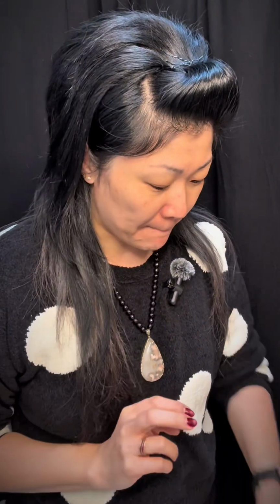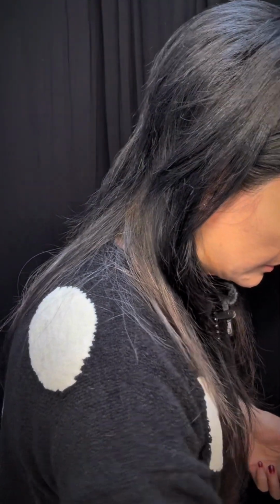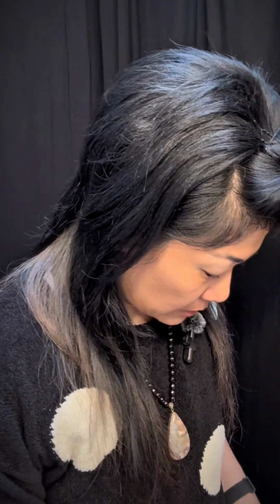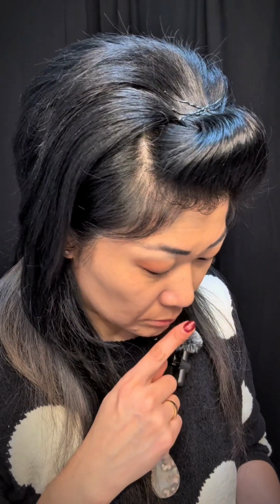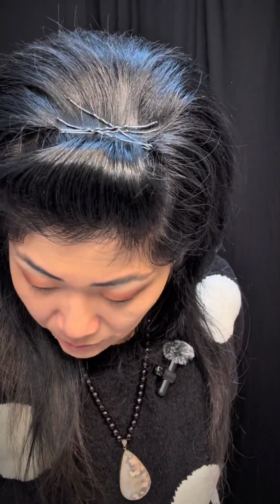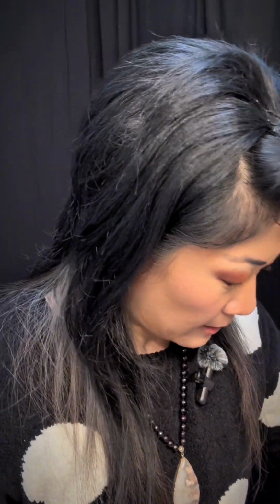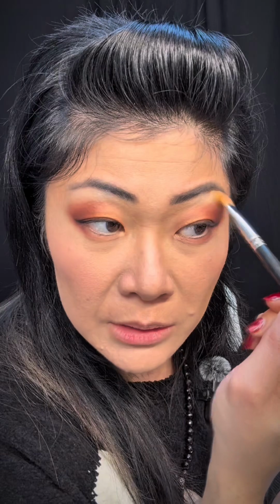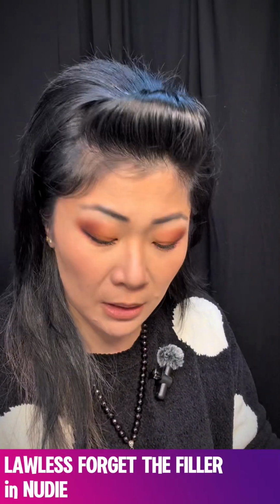GRWM - For The First Time!!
Hey Beauties!! Thank U so much for joining me for my first Get Ready With Me! Special Thanks to my Beautiful Friend Sara
for sending me such lovely products!! This is another long one, so thank u for spending time with me! ♥️

Here’s a list of what I used, but u can absolutely use whatever u prefer!

PRODUCTS:
TIRTIR Red Cushion Foundation in 23N Sand

ELF Bronzing Drops in Pure Gold

HAUS LABS Bio Blurring Loose Setting Powder in Translucent

EM COSMETICS Divine Skies Eyeshadow Palette in Faded Clementine
Shades: Faded Clementine, Eden, Sweet Memory, Nostalgia

PATRICK TA Major Dimensions III Eyeshadow Palette
Shades: Classic, Mandatory link S

TOWER28 Swipe All Over Concealer in IE

FENTY Match Stix Contour Skin Stick
in Suedish

HOURGLASS Vanish & Trade Blush Stick
in Devoted

WESTMAN ATELIER Vital Pressed Skincare Setting Powder in Pink Bubble

SEPHORA Glide Liner

LOREAL VOLUMINOUS MASCARA PRIMER

CALIRAY Come Hell or High Water Mascara

HELLO KISS TUBING MASCARA

HOURGLASS
DIMLIGHT

EVIL EYE PALETTE - Blush in Oasis Glow, Finishing Powder in Soft Light
(no link cuz it was limited edition)

LYS Skin Loyalty Setting Spray

MAC Lip Liner in Cool Spice

LAWLESS Forget the Filler Plumping Lip Gloss in Nudie

BRUSHES:
BK BEAUTY
101

BK BEAUTY - NIKKI LA ROSE
N11

COLOURPOP
E26

ENERGY
Mini Kabuki Brush 272

LORMAY
Silicone Brush link a

MAC
272 (discontinued)

MINI FAN

PIMOYS Powder Puff

01
23
26
33

00

SEPHORA
Pro Crease 19

All products are her personal purchases.